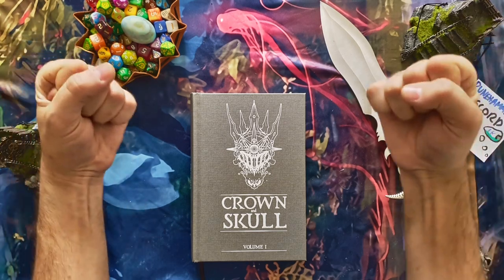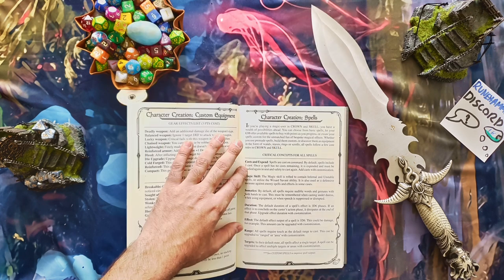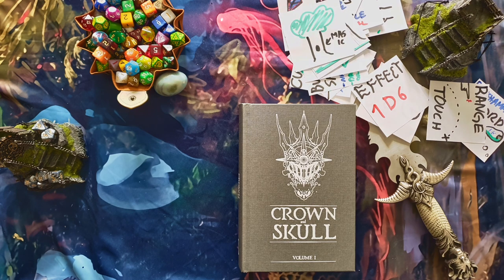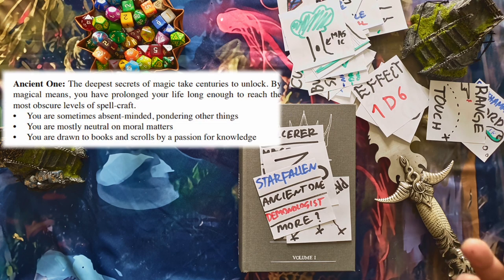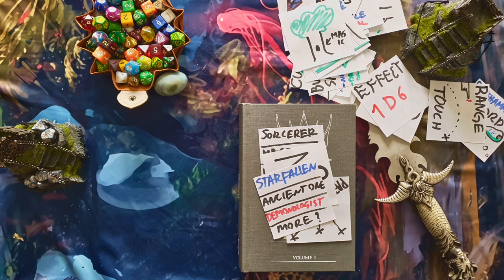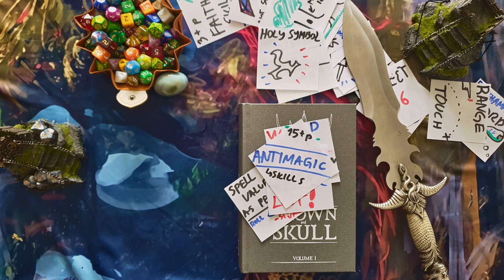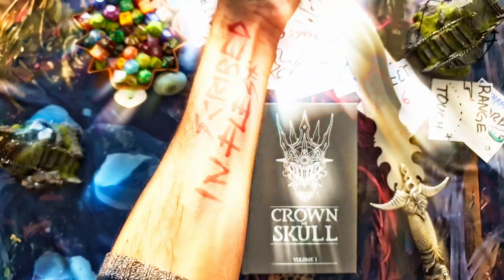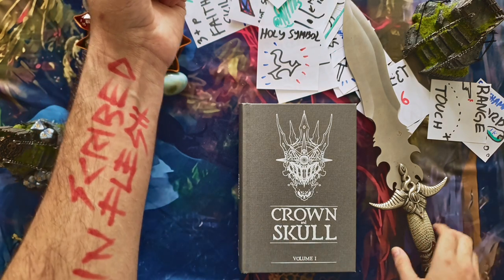How to Play Crown & Skull - Player Guide: Path Of Magic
As a big fan of most of the things Runehammer puts out and the community around it, I naturally felt true childish joy when Crown & Skull arrived last week.
We've played 1 session so far and I've decided to try making a rules breakdown so I can send it to my PCs (no lore, flare, no deep DM tips, just player rules)

If you like what you see and want to help me unleash my creative thinking bursts into the interwebs more often, consider gifting me a mini: